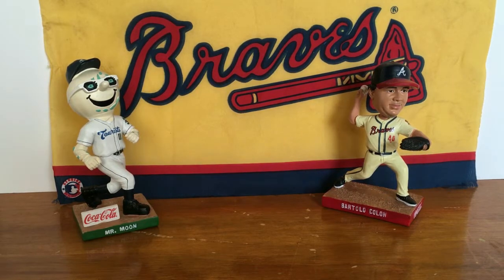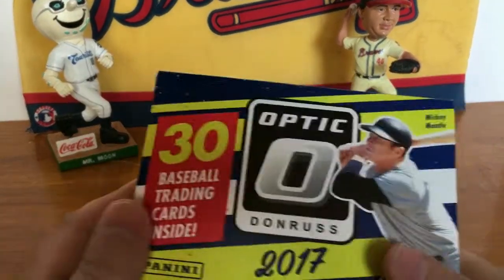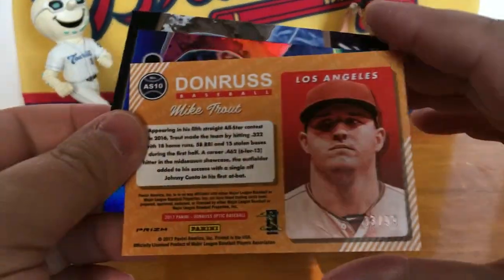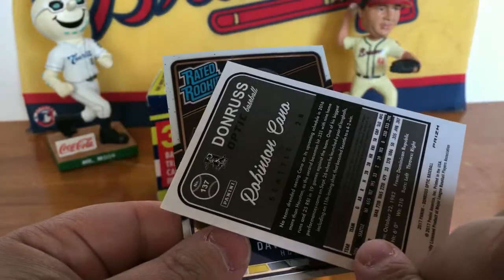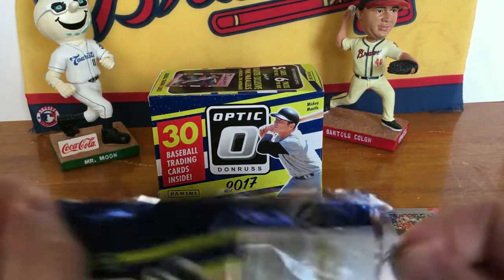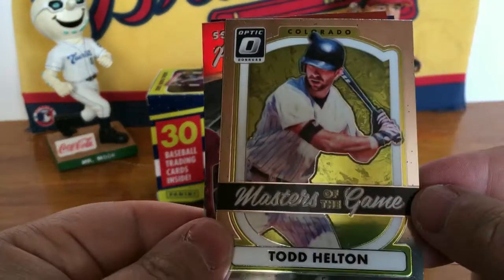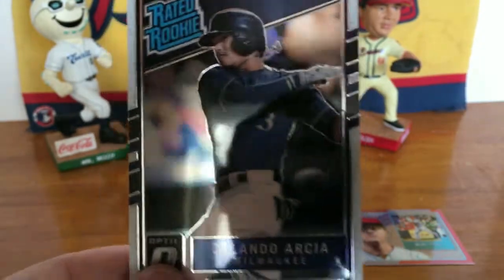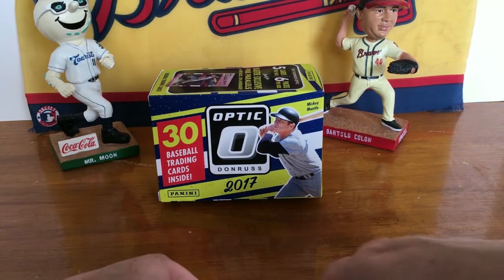2017 Donruss Optic Baseball Blaster Box | Baseball cards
Today I'm opening a 2017 Donruss Optic blaster box.

I upload twice a week. Each video will be me either opening packs of baseball or football cards. I also do mail day videos and videos of my personal collection.